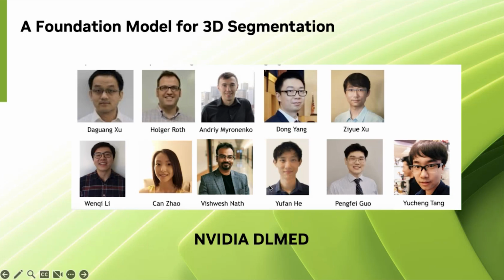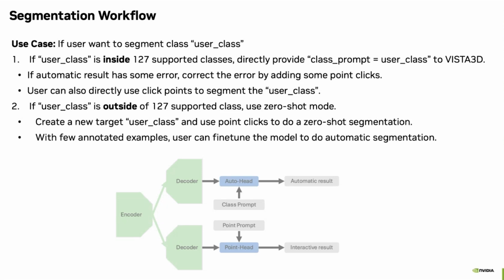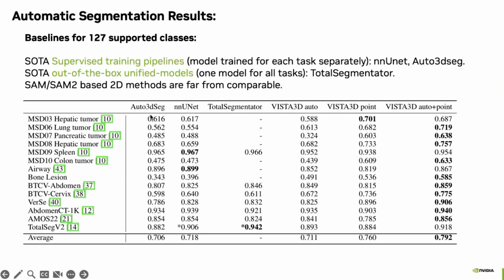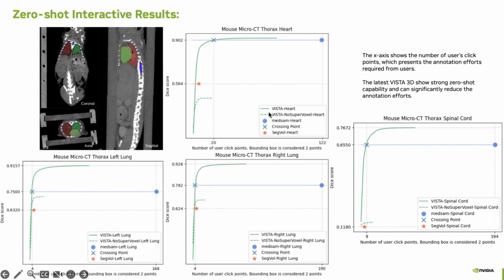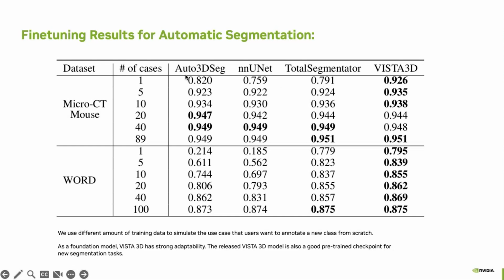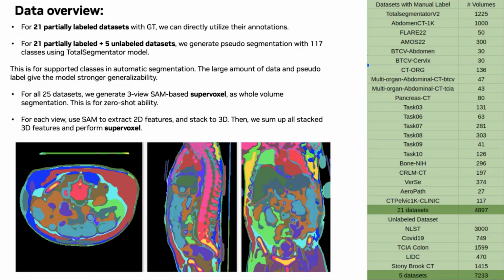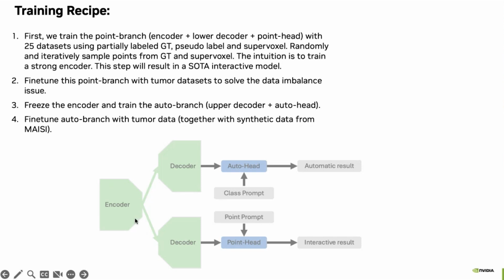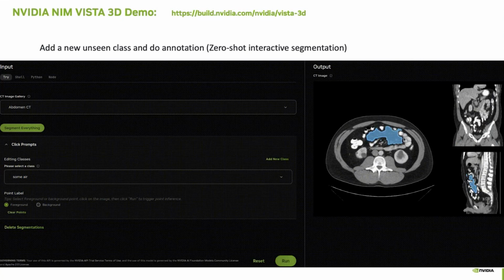VISTA-3D: Interactive Foundation Model for Segmenting and Annotating Anatomies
Title: VISTA-3D: Interactive Foundation Model for Segmenting and Annotating Anatomies
Speaker: Yufan He, NVIDIA

Description: Yufan He describes a new foundation model for interactive 3D medical image segmentation, supporting both automatic and interactive annotation across multiple anatomies.